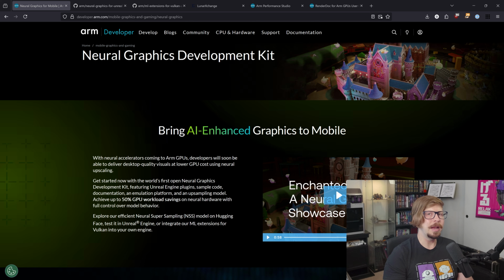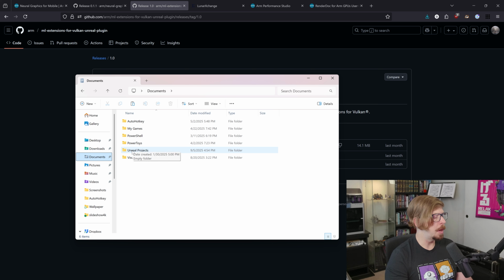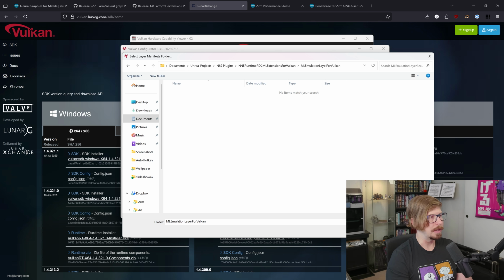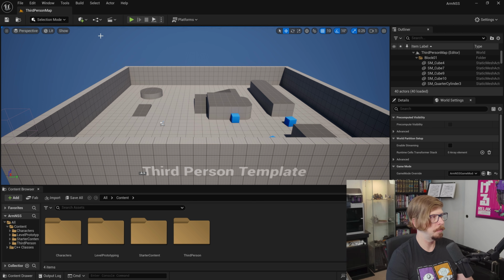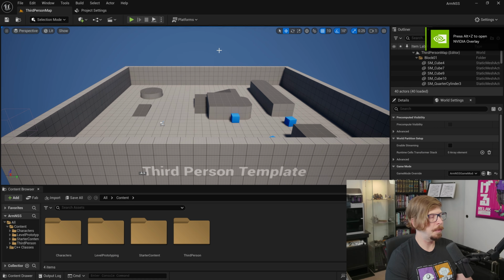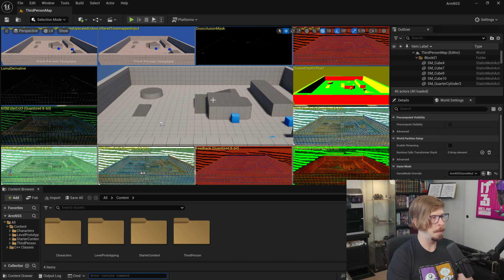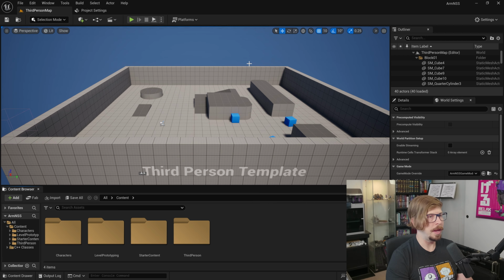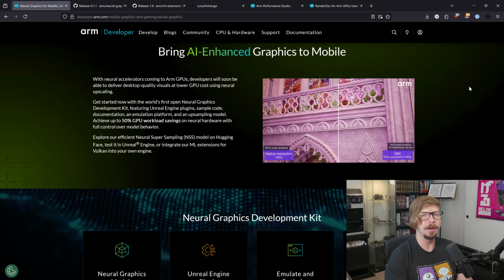Neural Super Sampling in Unreal Engine 5 | AI Upscaling with Arm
Unlock the power of Neural Super Sampling (NSS) in Unreal Engine 5 with this step-by-step walkthrough of Arm’s official Learning Path.

In this video, you’ll learn how to:
* Understand how Arm enables neural graphics for game development
* Configure ML extensions for Vulkan® emulation
* Enable Neural Super Sampling (NSS) in Unreal Engine
* Run and visualize real-time AI upscaling for higher frame rates and sharper visuals

Whether you’re a developer exploring AI-powered graphics, or you want to boost performance on mobile and embedded platforms, this guide will help you get started.

Prerequisites:
* Windows 11
* Unreal Engine 5.5 (with Templates & Feature Pack enabled)
* Visual Studio 2022 (Desktop Development with C++ & .NET build tools)

What is Neural Super Sampling (NSS)?

NSS is Arm’s AI upscaling technology designed for real-time performance and power efficiency. It uses a compact neural network to upscale low-resolution frames into high-resolution visuals, delivering crisp image quality while reducing GPU load. Perfect for mobile, handheld, and thermally limited devices.

With the Neural Graphics Development Kit and ML extensions for Vulkan, you’ll be able to integrate NSS directly into Unreal Engine projects, test in emulation, and optimize your workflow for the next generation of neural graphics.

Try the Learning Path yourself: Arm Learning Path: Neural Super Sampling in Unreal Engine

Neural Super Sampling Unreal Plugin

Unreal NNE Runtime RDG for ML Extensions for Vulkan